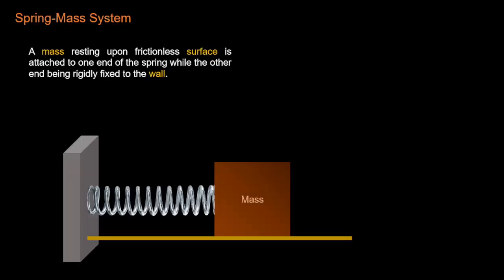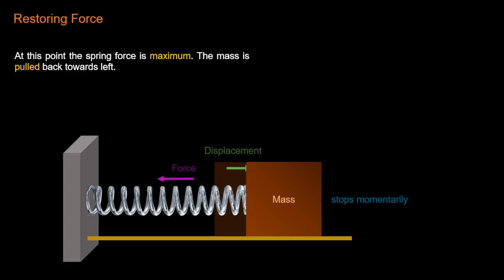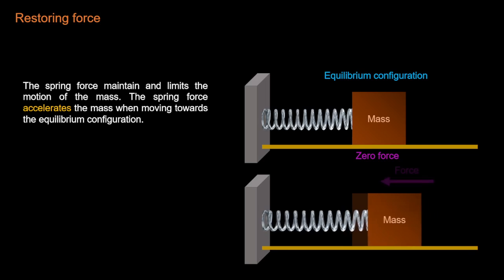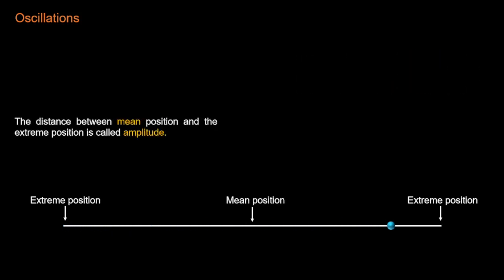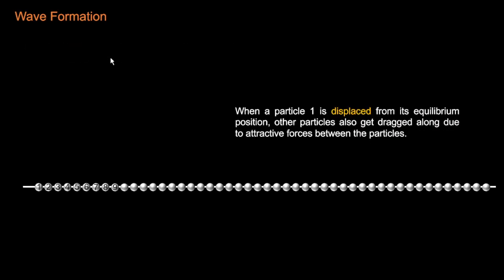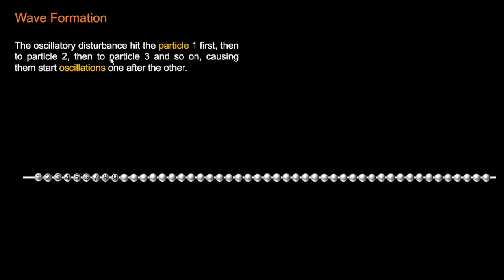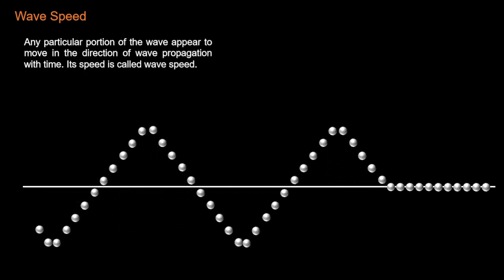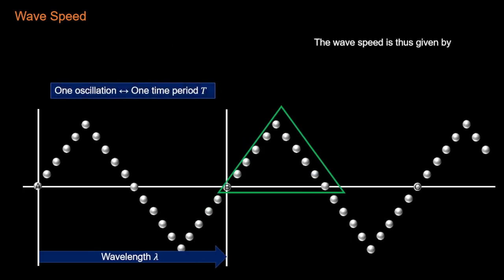Oscillations and Waves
Wave formation, Wavelength, Frequency, Period, Wave speed